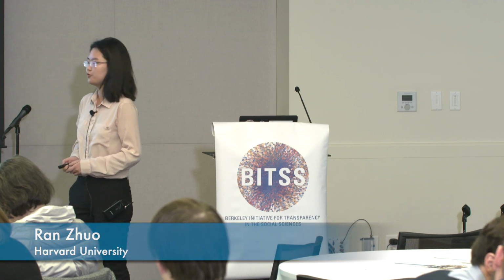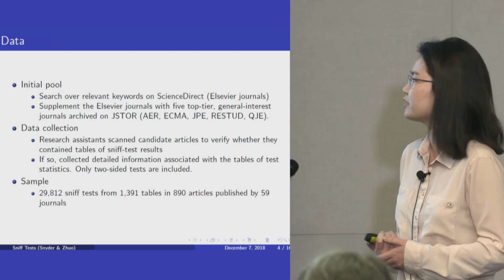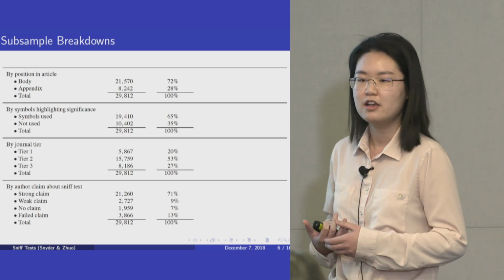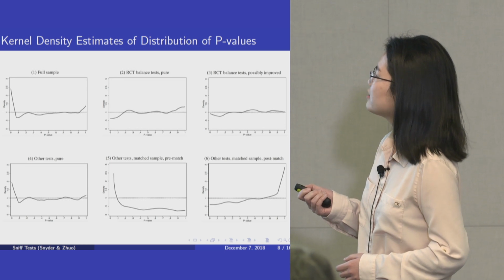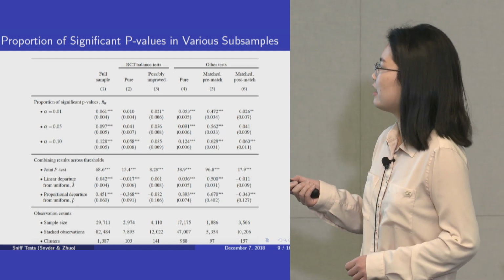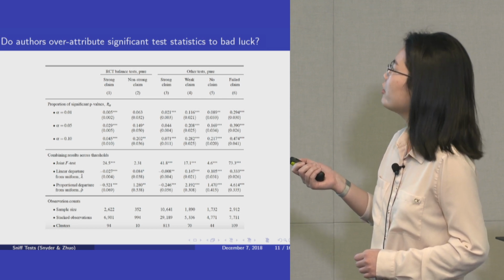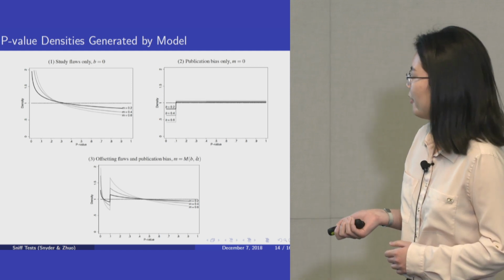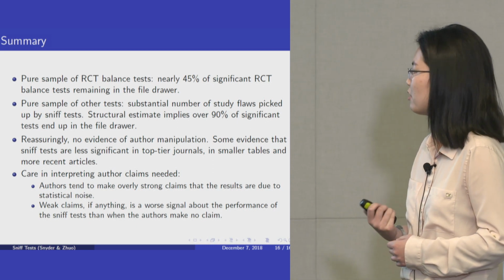Sniff Tests in Economics Ran Zhuo